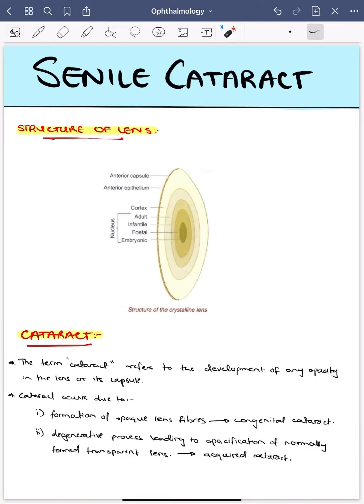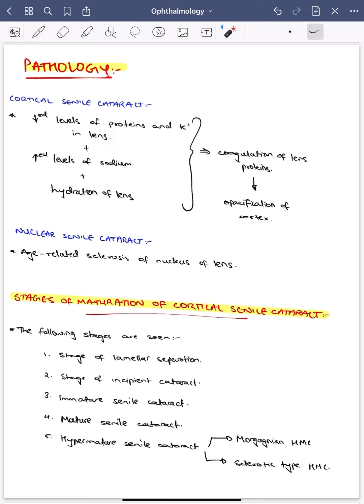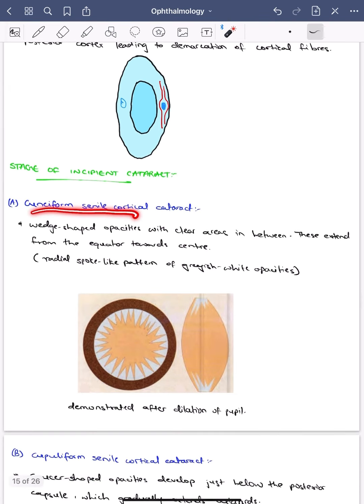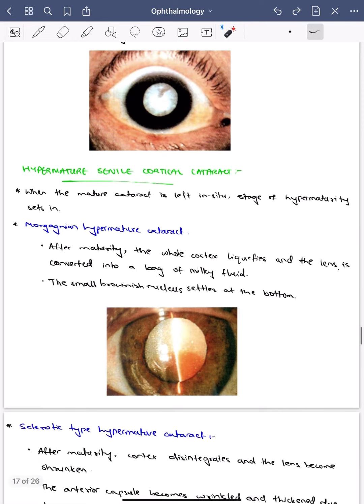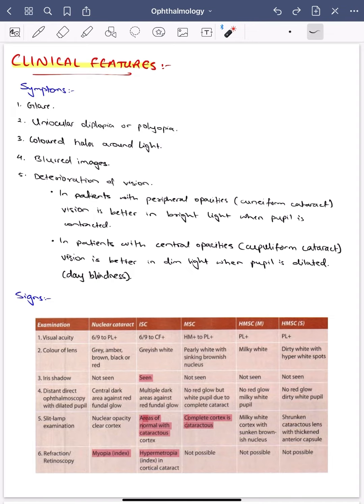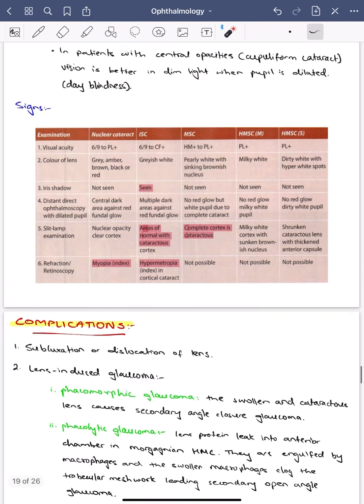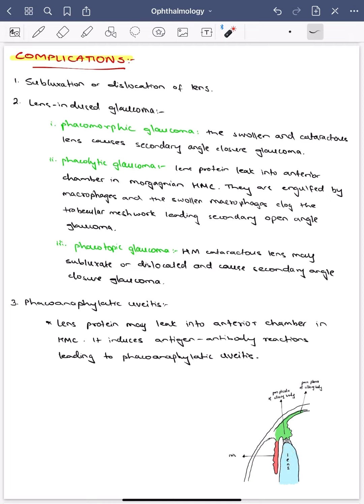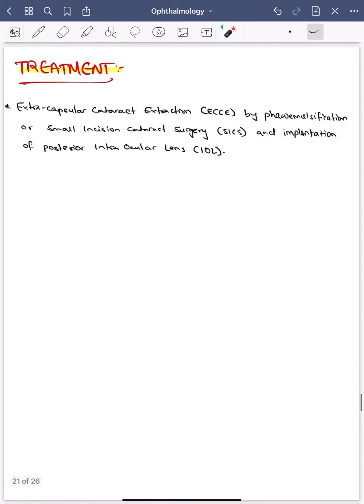Senile Cataract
Senile cataract lecture (ophthalmology)